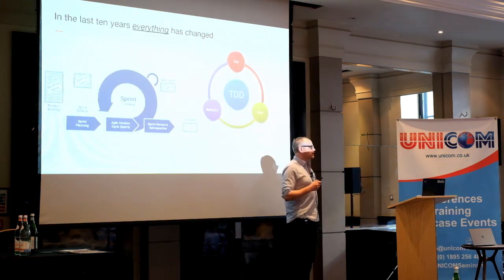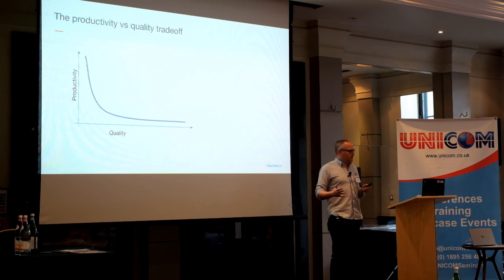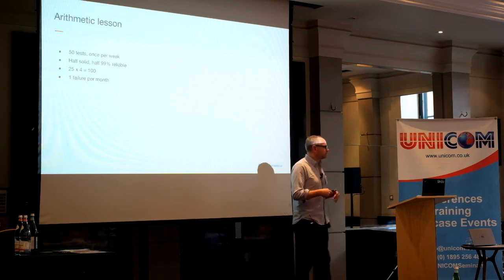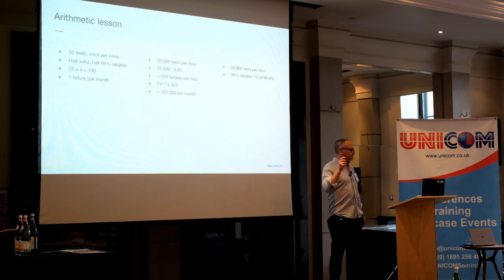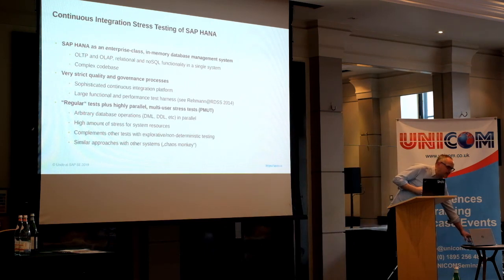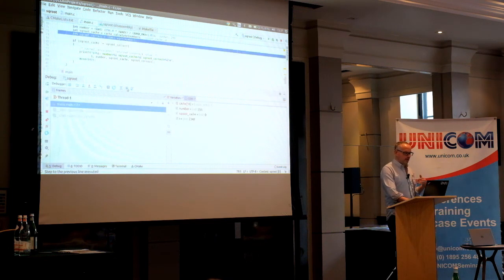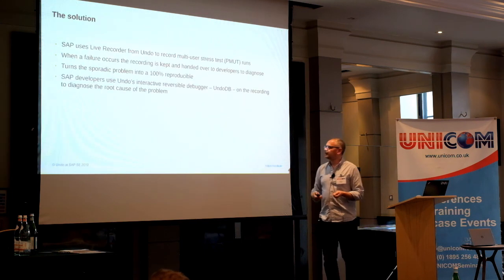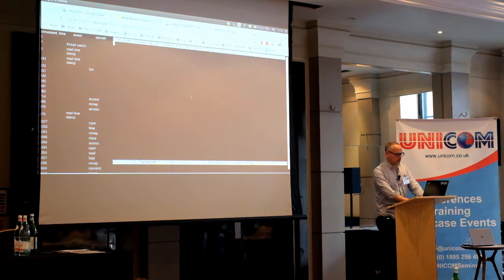Greg Law - UNDO Consulting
Dr Greg Law speaking at the 2019 Testing Showcase North.